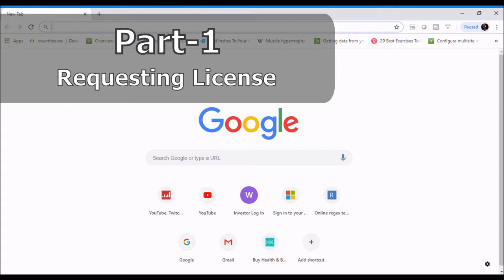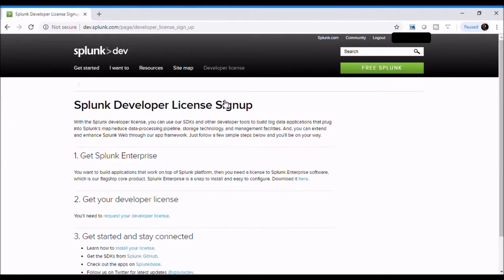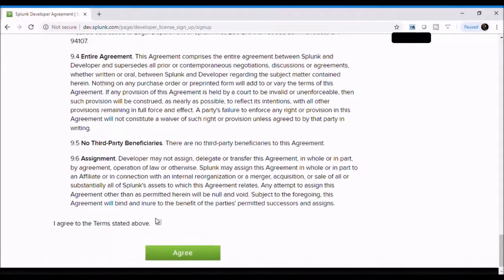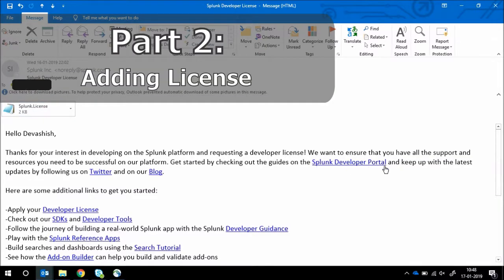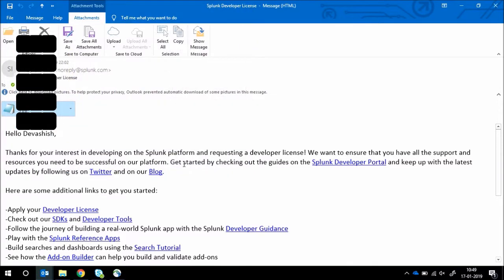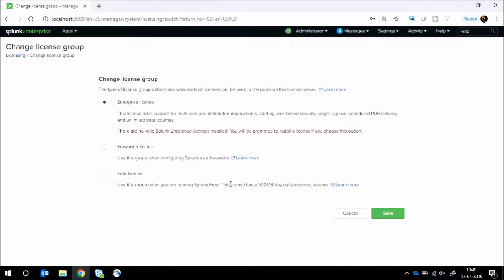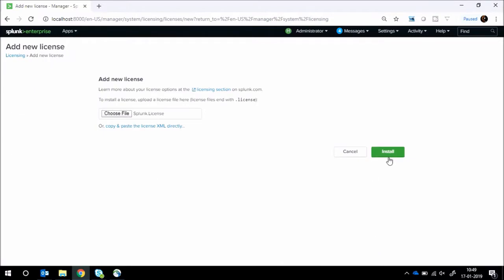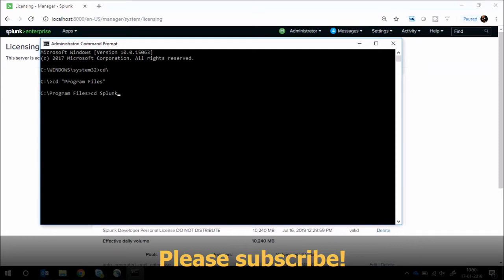How to get SPLUNK license for free || Step by step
In this video i have shared the way to download or get the license for the tool SPLUNK for free, so that you can practise and work at developer level.